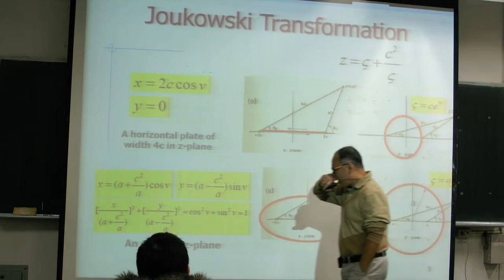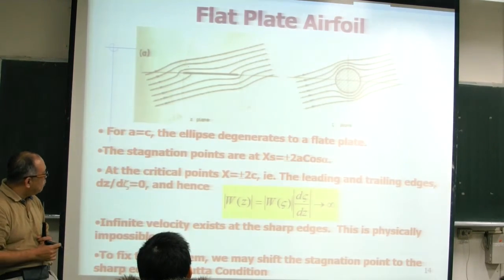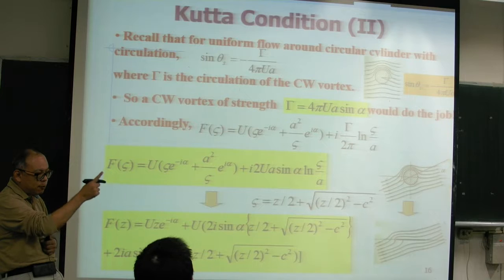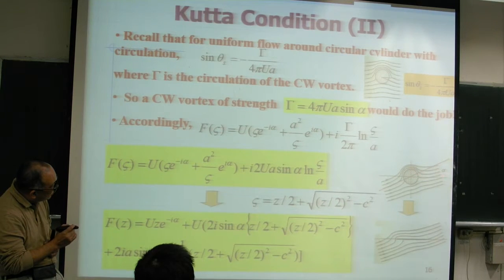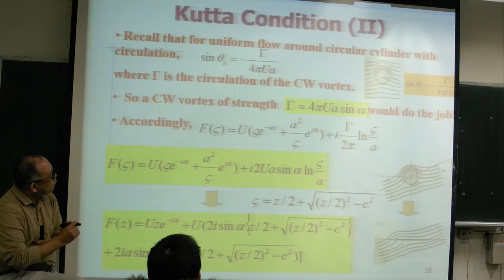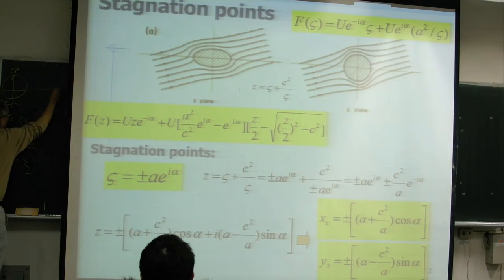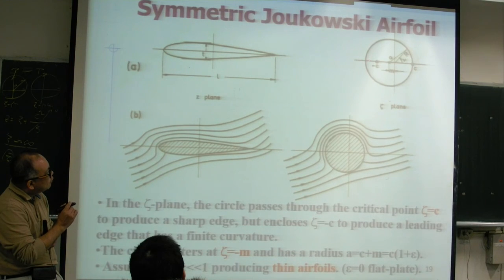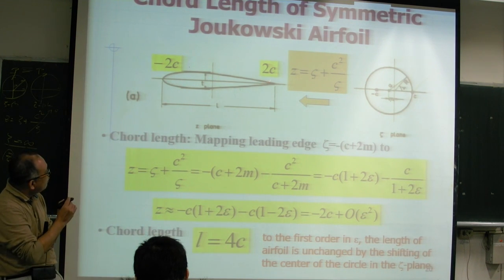Advanced Fluid Mechanics - Ch4 14